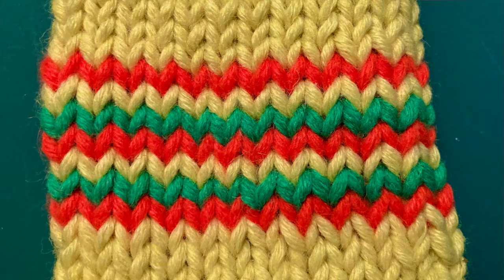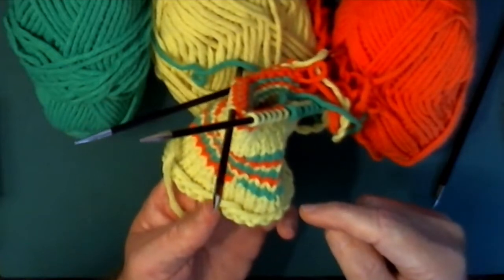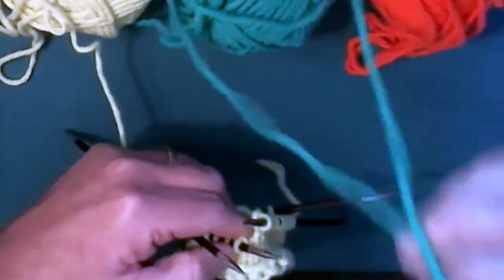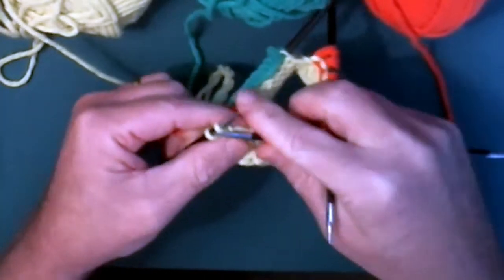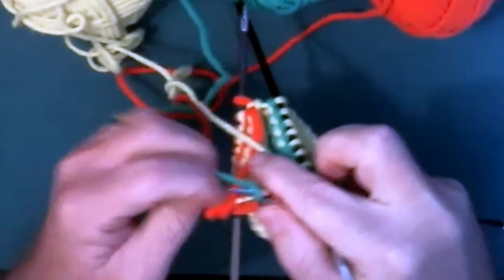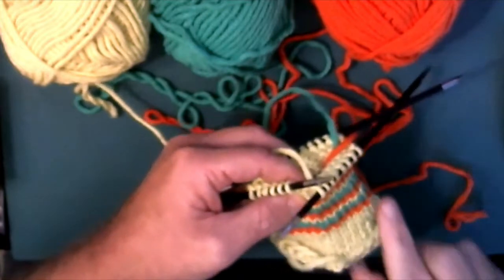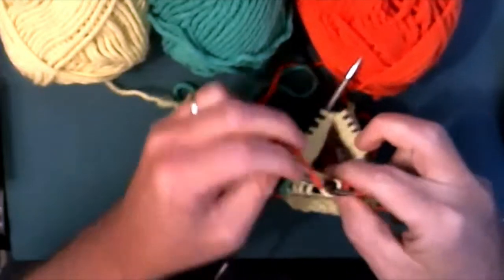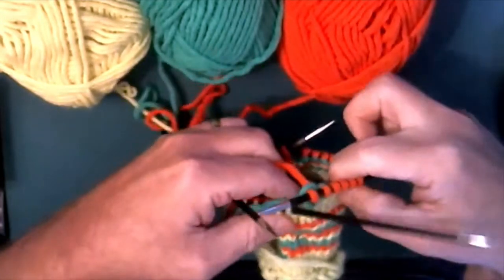Three Color Helical Striped Knitting Tutorial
Learn how to knit stripes in the round without the "jog". This technique of interwoven spirals of color is fun useful in many ways.
The first part of the video just gives you the basics on striped helical knitting (or striped knitting in the round without a jog). Later on are three tips and techniques for using this new skill.

00:10 Introduction/Description Helical Knitting
04:00 Basic Helical Knitting Tutorial
11:25 Three Advanced Techniques
11:41    - Wider stripes than single rounds of color
17:30    - Cinching up loose stitches
19:20    - Organizing your yarn for less tangling